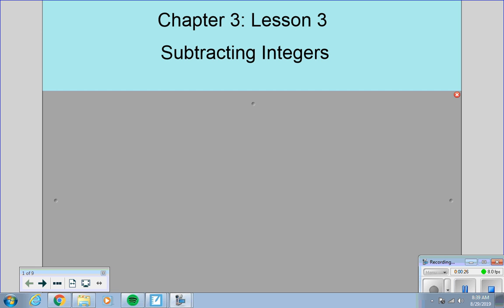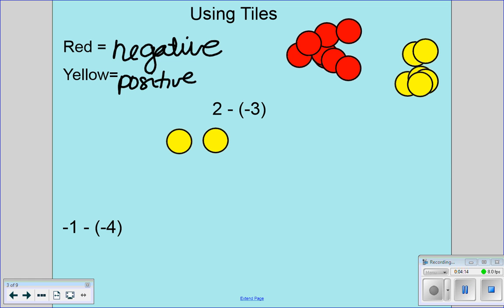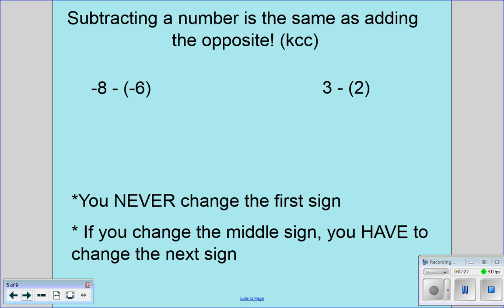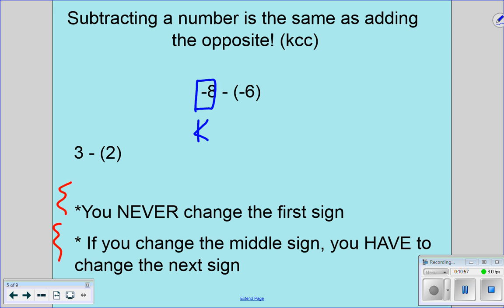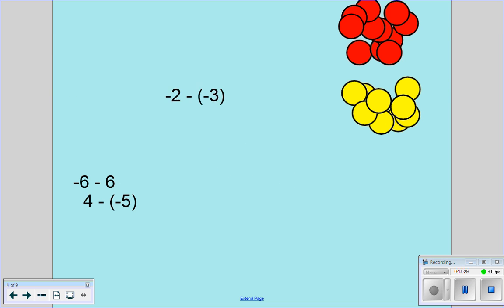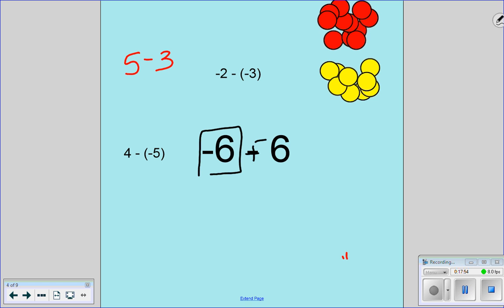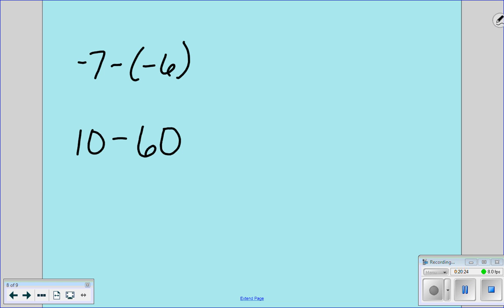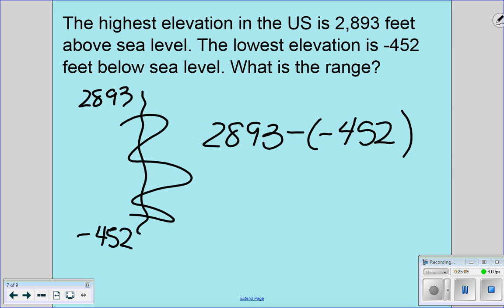7th Grade: 3-3 Subtracting Integers